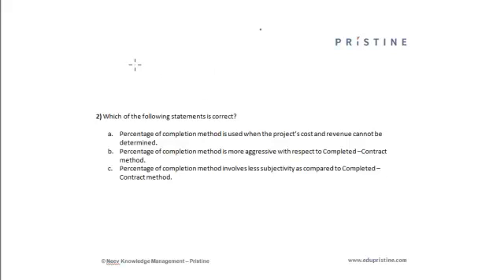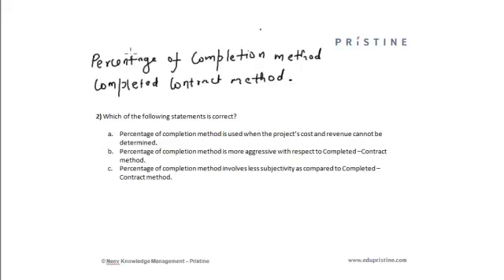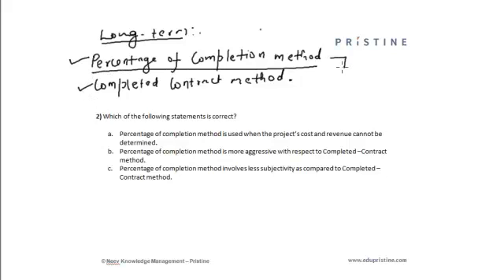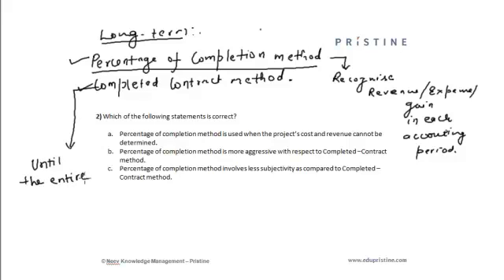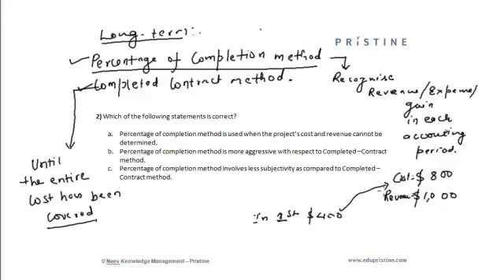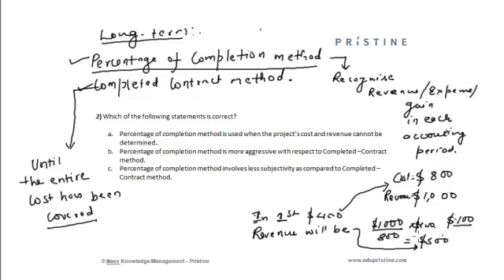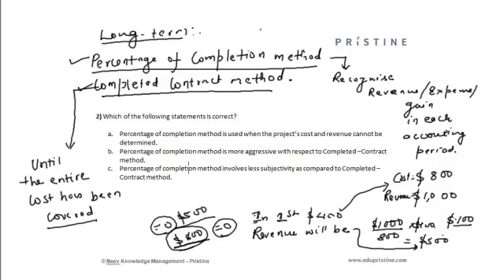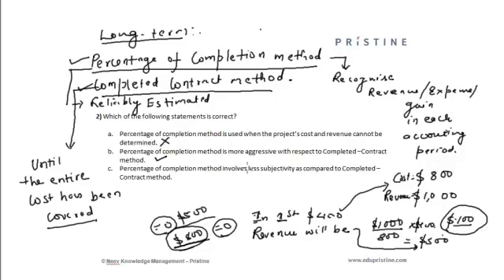CFA Tutorial: Financial Statement Analysis (Percentage of Completion & Completed Contract Method)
Percentage of Completion Method: is used when the outcome of a long term project can be estimated with certainty.
Completed Contract Method: It is used when the project is of short term or the outcome of a long term project cannot be estimated with certainty.